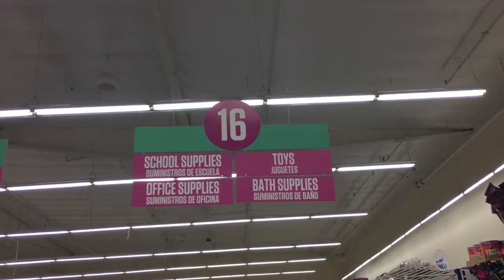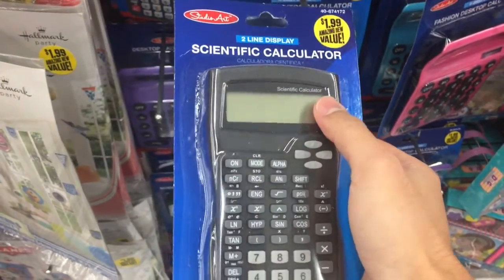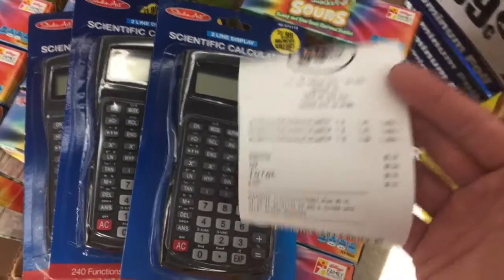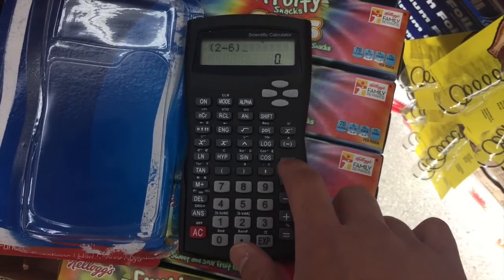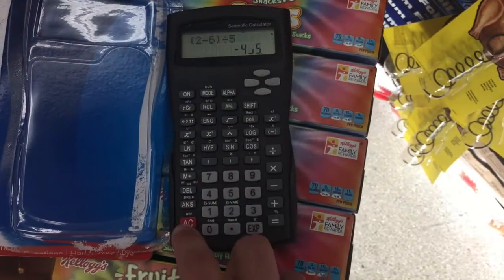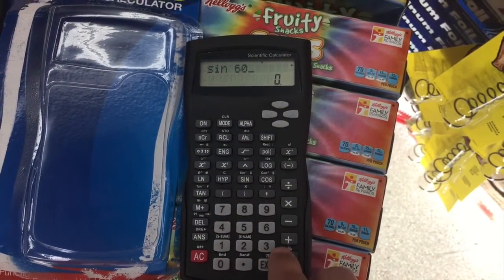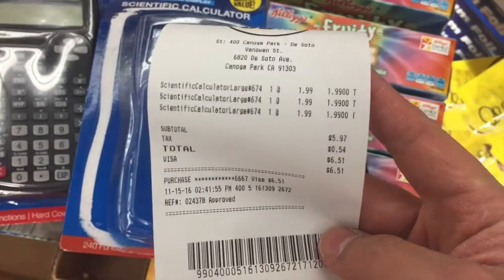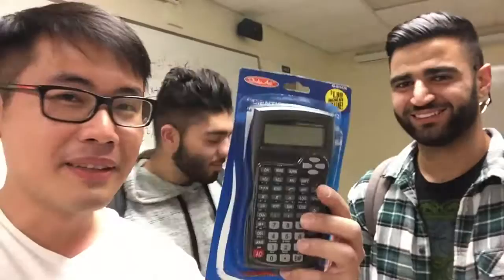BEST SCIENTIFIC CALCULATOR AT 99CENTS STORE ! (ft. Ryan & Jason)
Best Scientific Calculator for only $1.99,
back to school calculator for algebra,
scientific calculator for algebra, trigonometry, precalc,
cheapest & best calculator,
$1.99 calculator,
WOW, ONLY FOR $1.99,